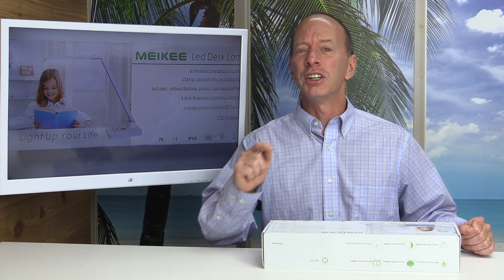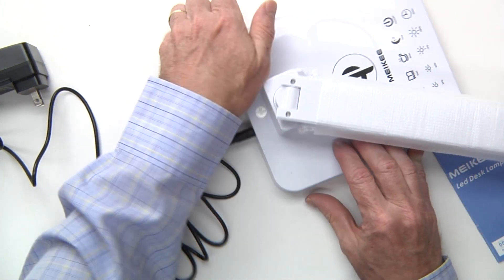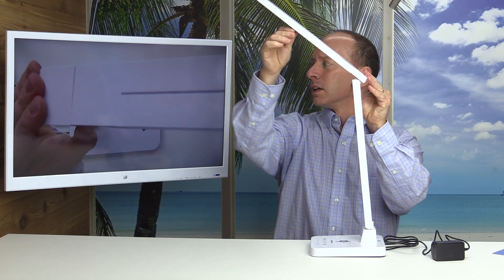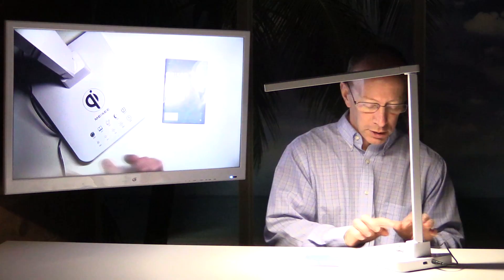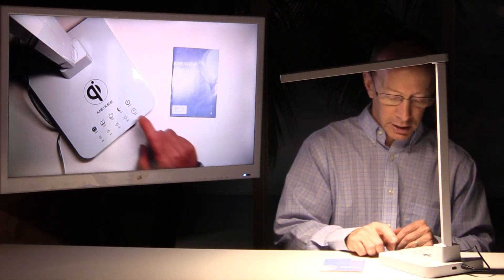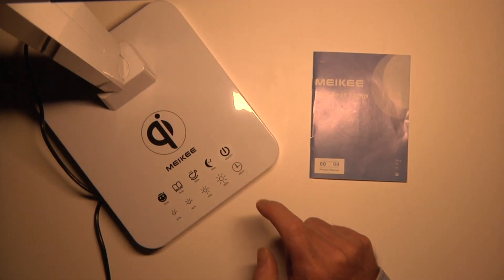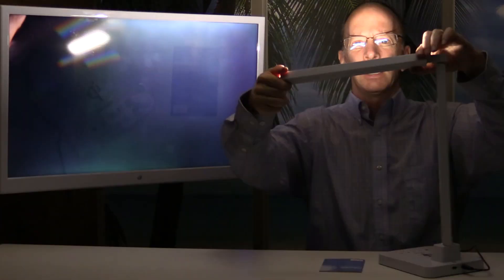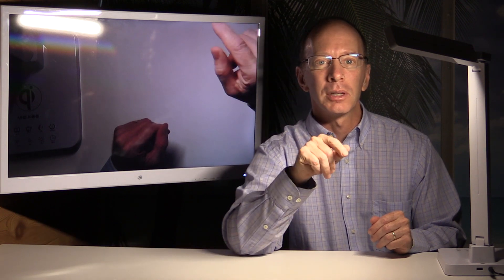Amazing LED Desk Lamp with USB Port and Phone Charger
MEIKEE LED Desk Lamp Product Review
4 Modes and 4 brightness levels]:study mode,read mode,relax mode,sleep mode and 1 hour timing function you can adjust the wireless charging desk lamp to meet your eyes and your activities.